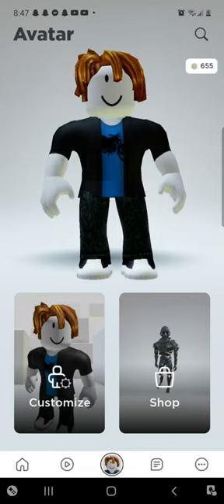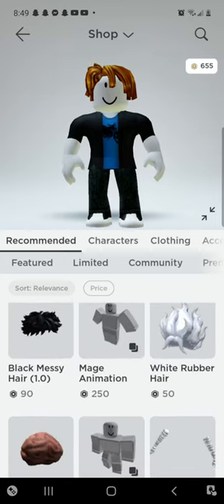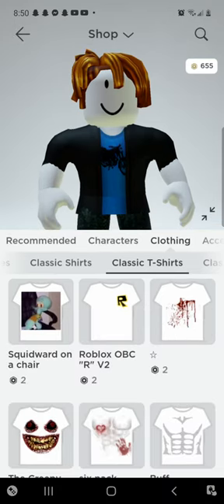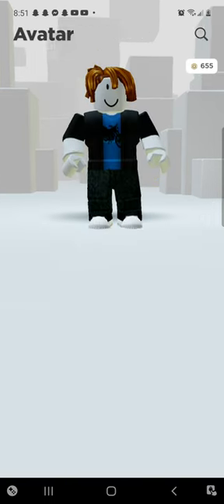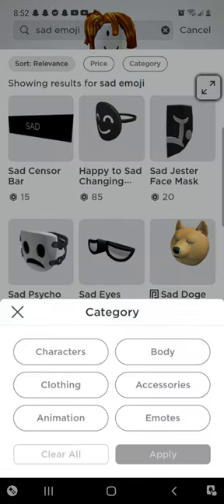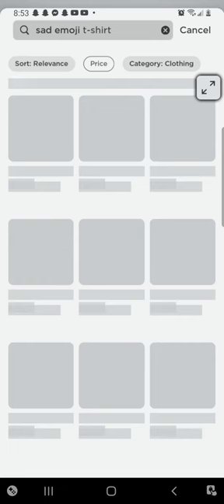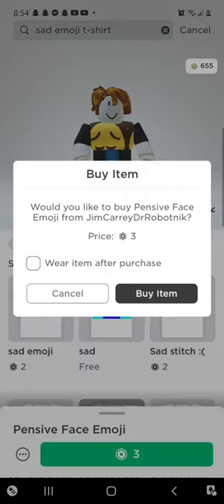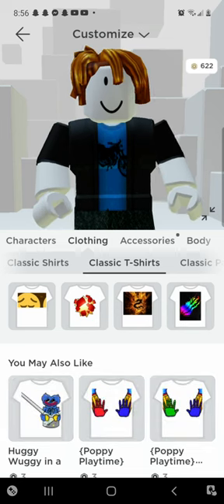making tubers96 in ROBLOX